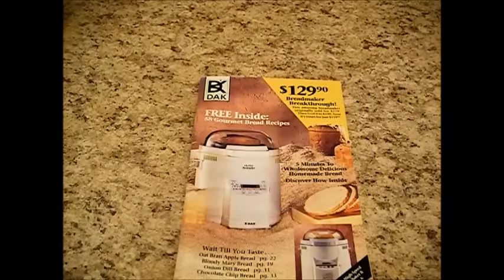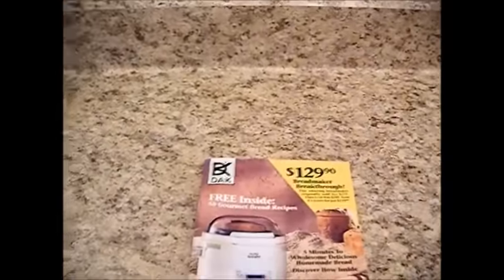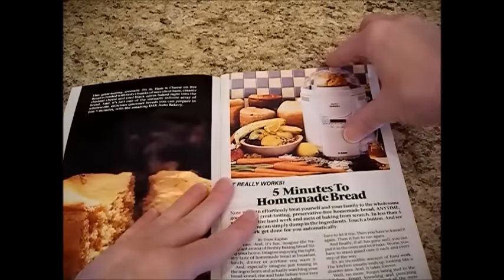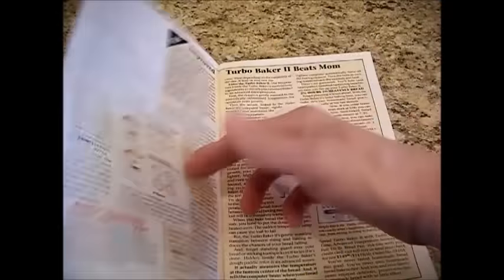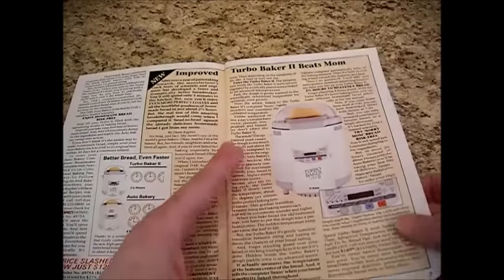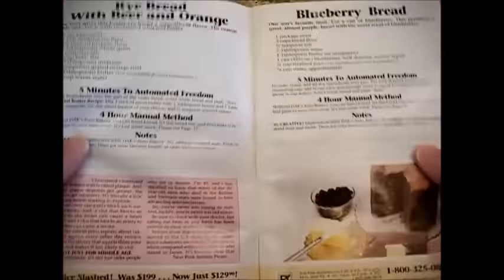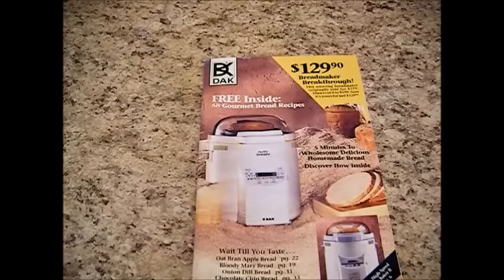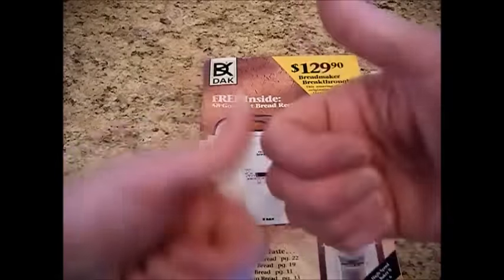Bread Recipe Series - Coming Up!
I've been planning this series all winter! I've got so many fun ideas for 2016 and we can't wait to take you all along for the ride! From RV trips to Amish Acres to breads and pasta making; gardening too! So so much more coming your way! Love to all my angels! Blessings!